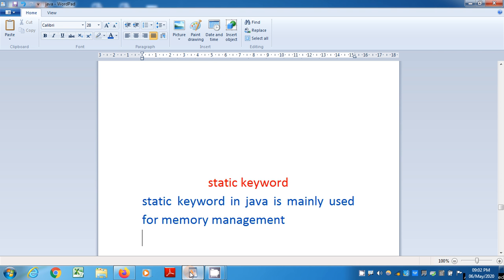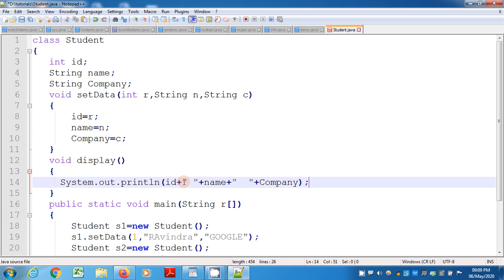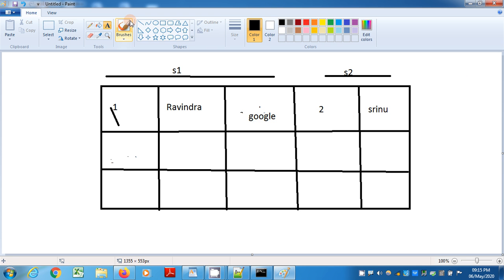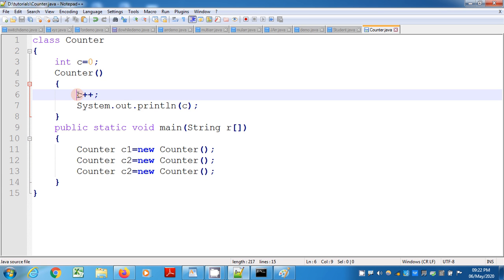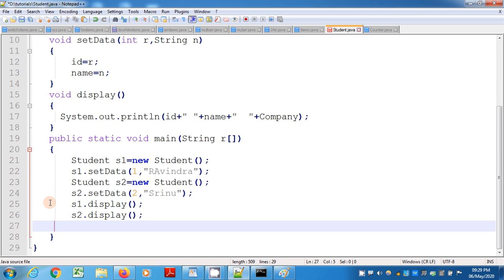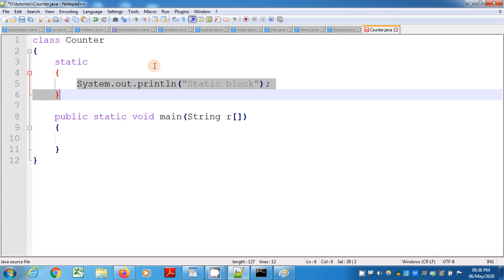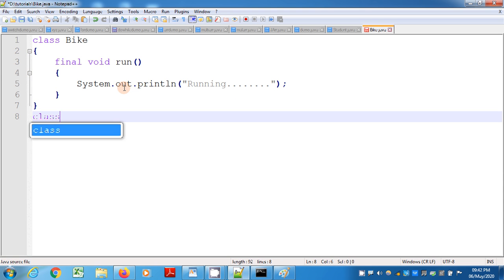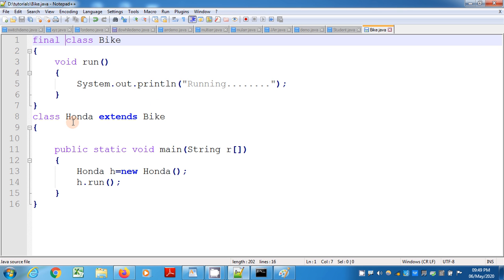Java - static, final Keywords By Ravindra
1. Static Keyword
            1.1. Variable (also known as a class variable)
            1.2. Method (also known as a class method)
            1.3. Block
        2. Final Keyword
             2.1. variable
             2.2. method
             2.3. class